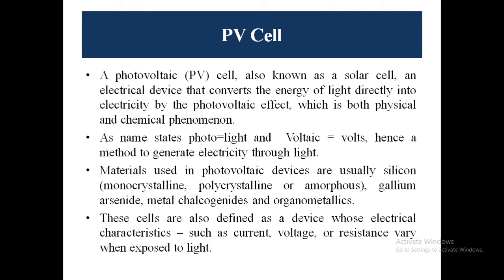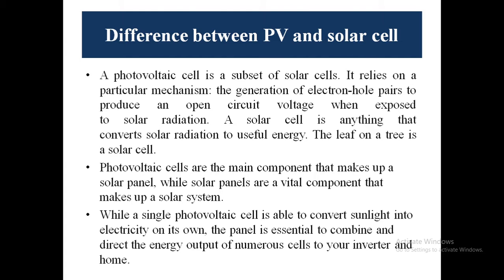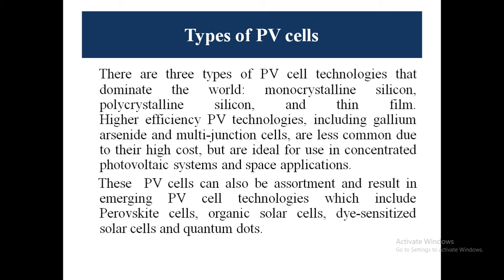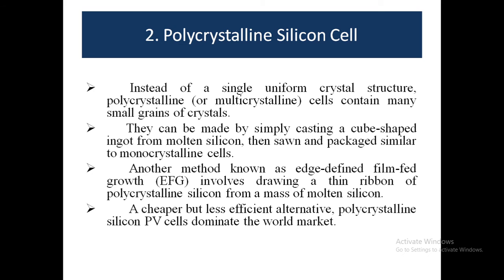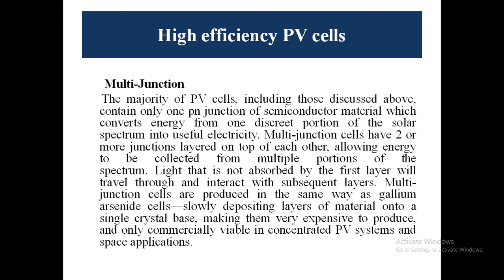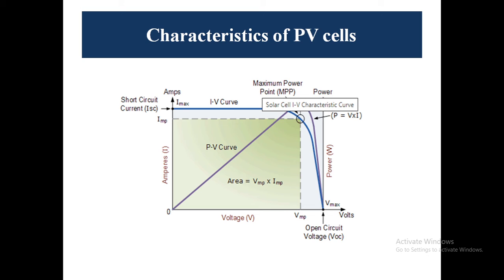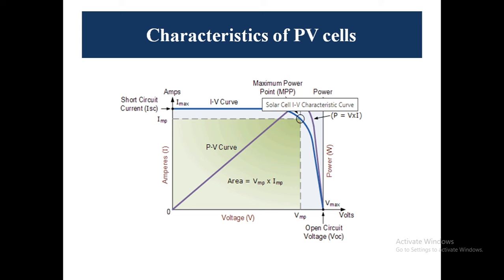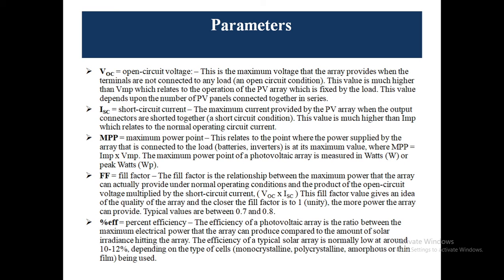Photovoltaic cells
About PV cell